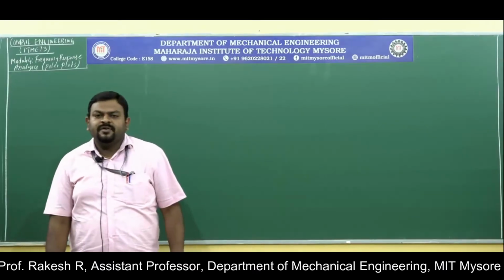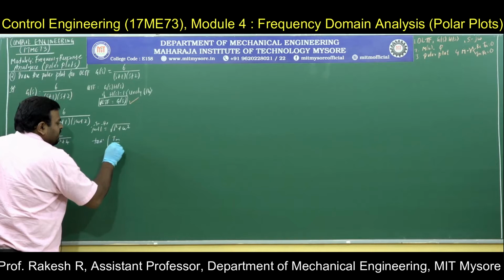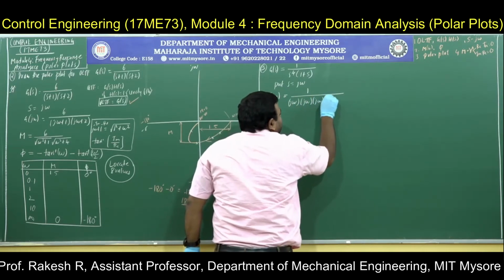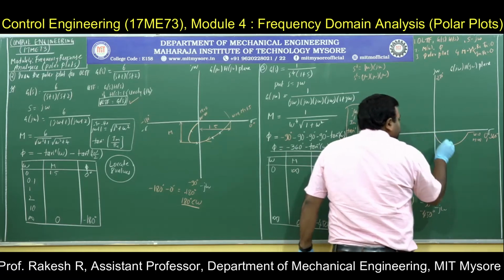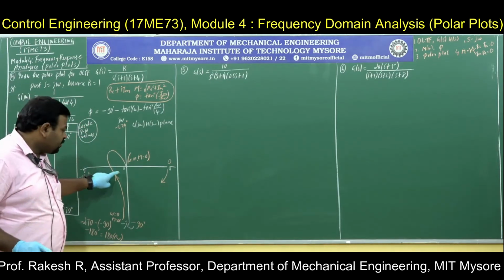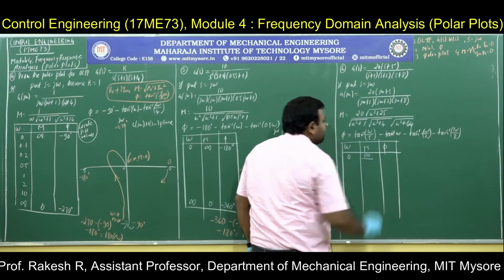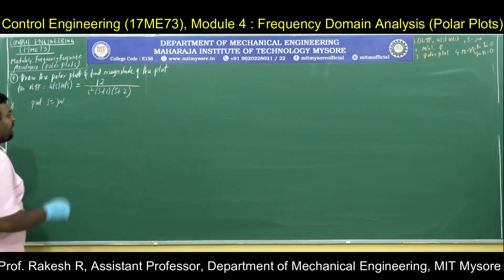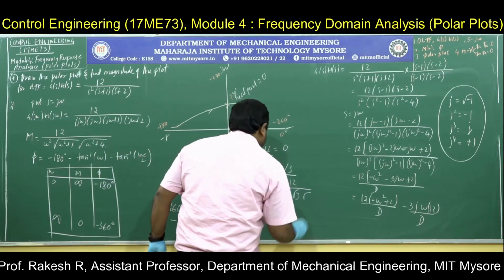7 17ME73 CE M4 2 RR